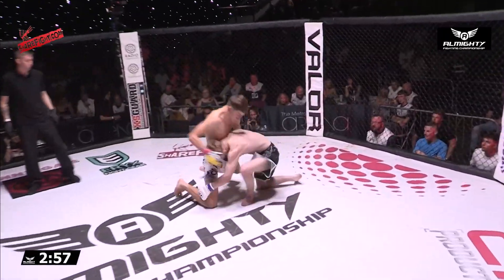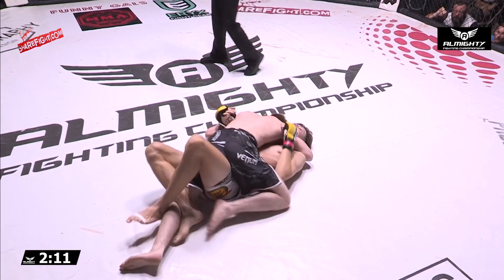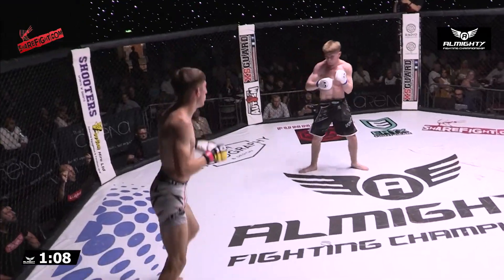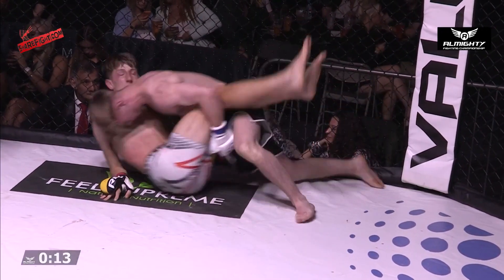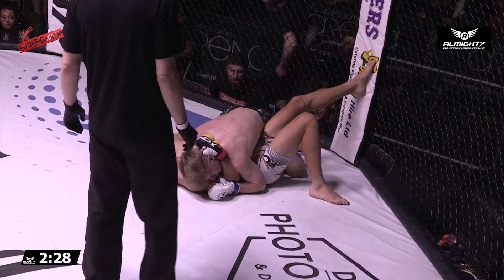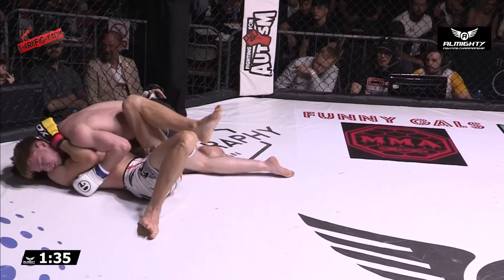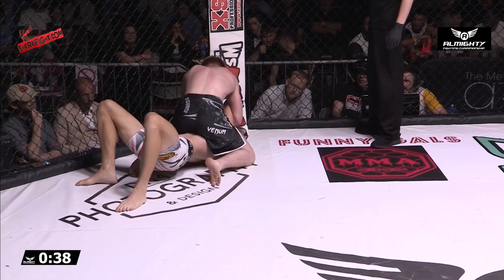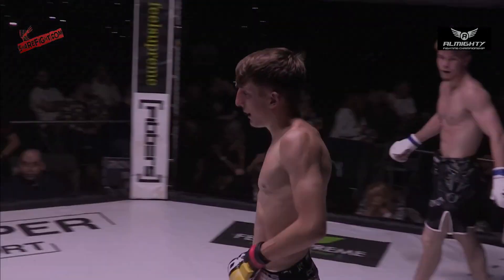MMA - CONNOR CHAMBERLAIN -V- MICAH NAISBET - ALMIGHTY FIGHTING CHAMPIONSHIP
Young athlete shows great professionalism against his opponent.

A great platform for athletes, who are wanting to display their mma skills on a grassroots level.